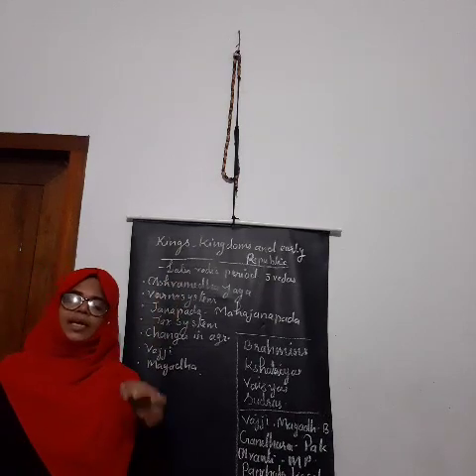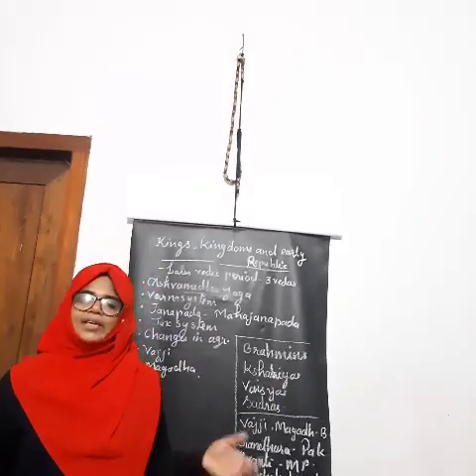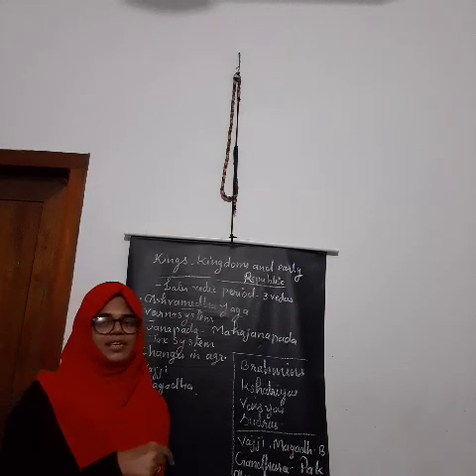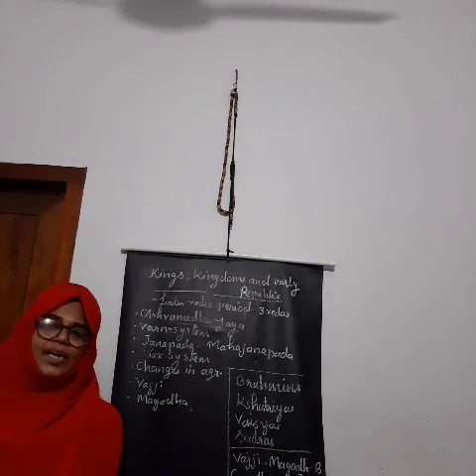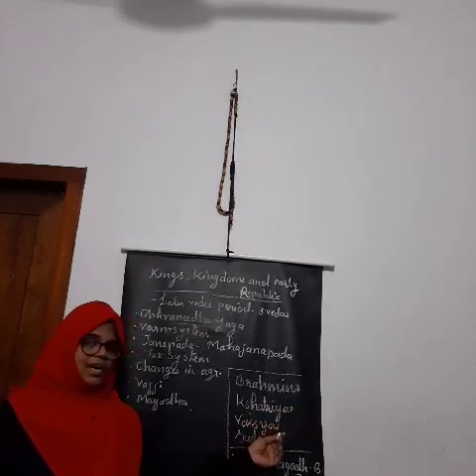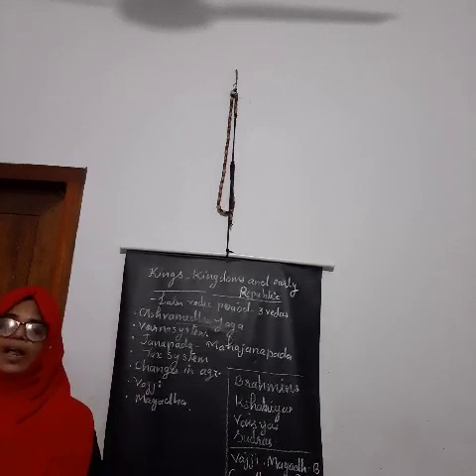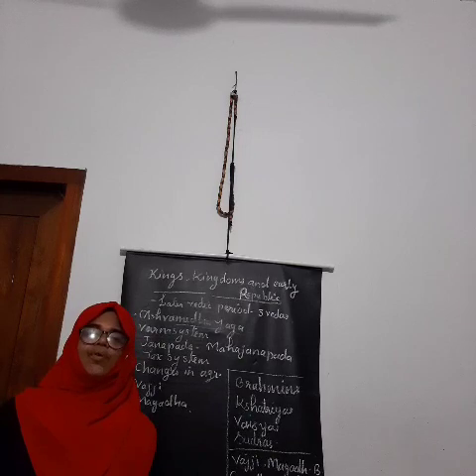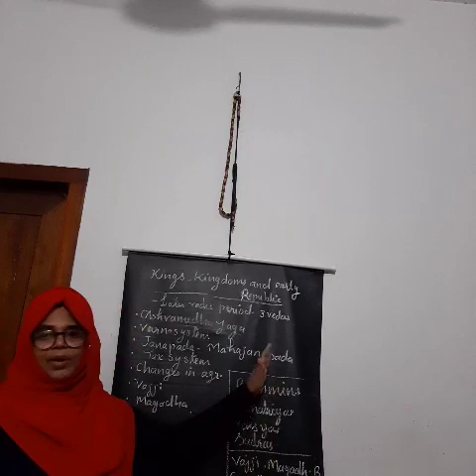3 October 2020